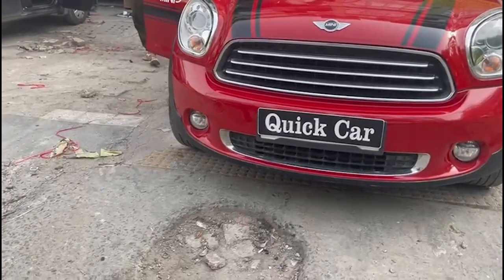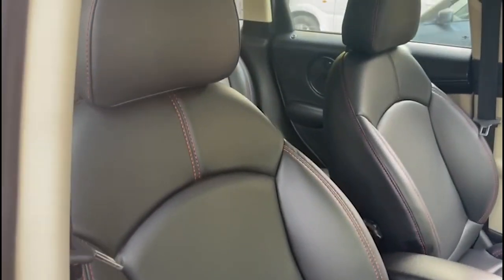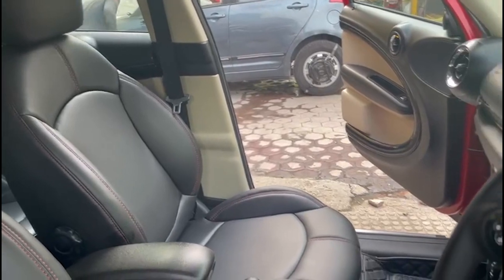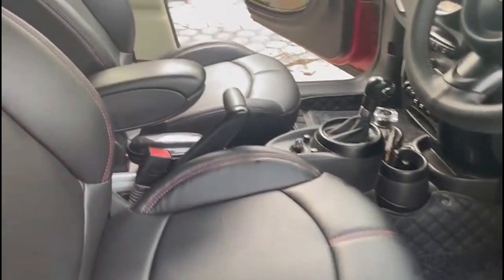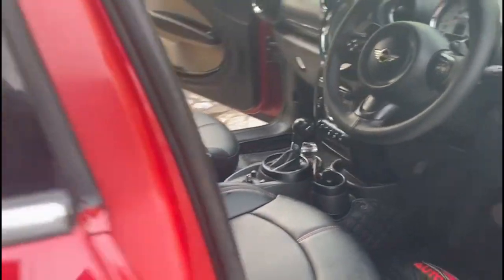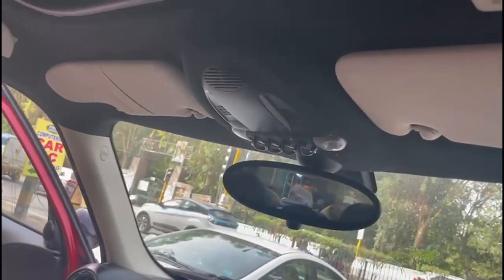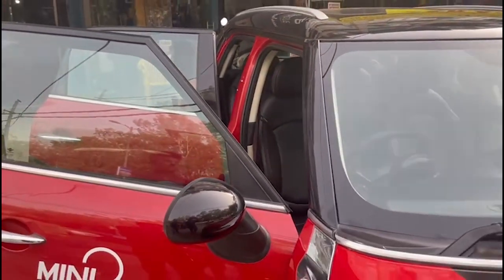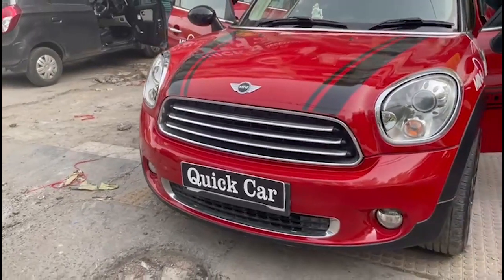Mini cooper modifications at quick car delhi!